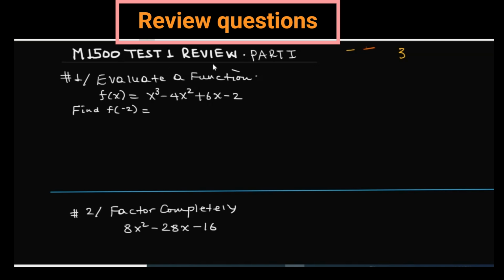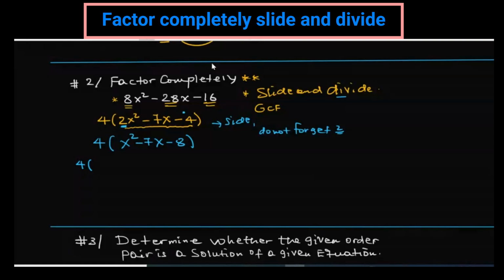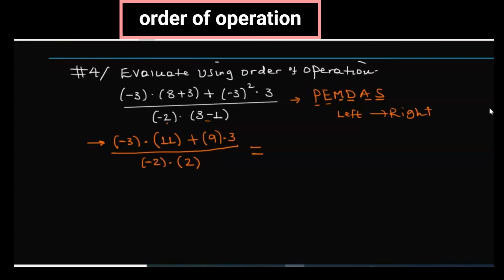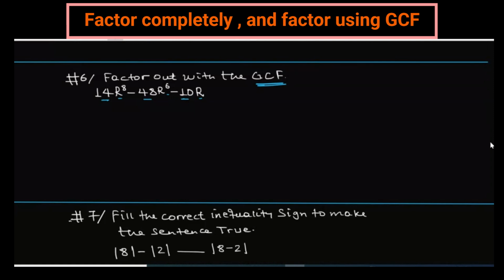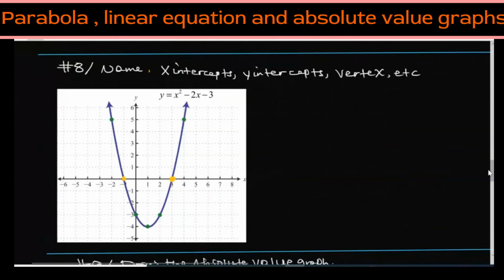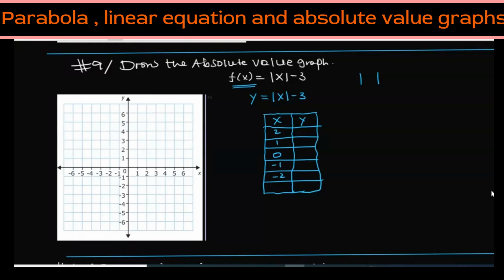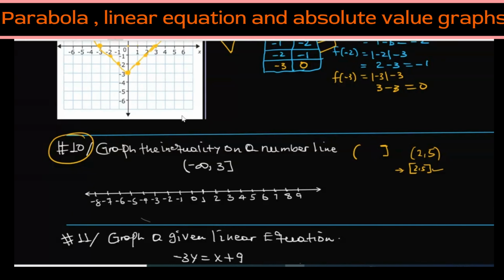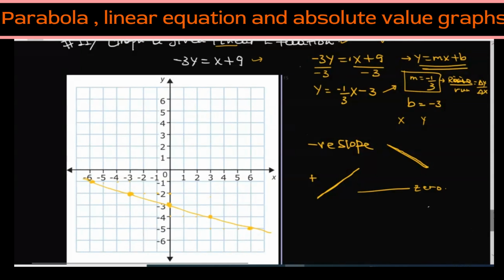M1500 TEST REVIEW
In this video, the following topics are included.
Evaluating an expression, factoring completely, Graphs of absolute value, graphs of quadratic function, order of operation, etc.